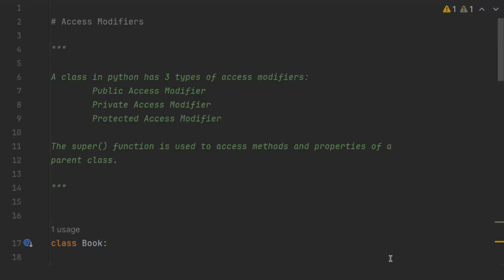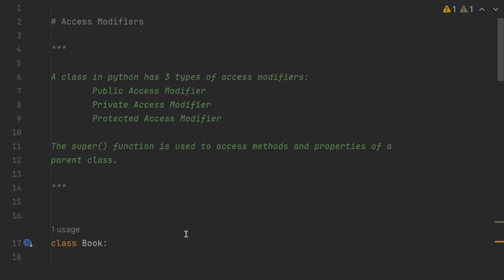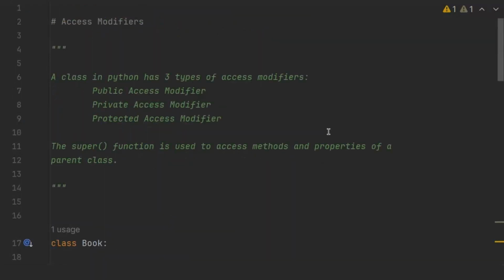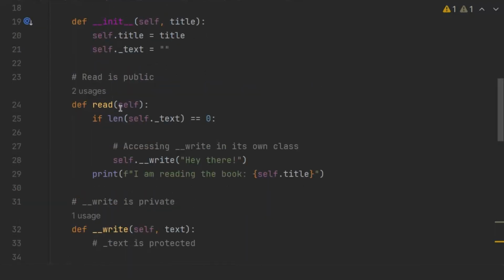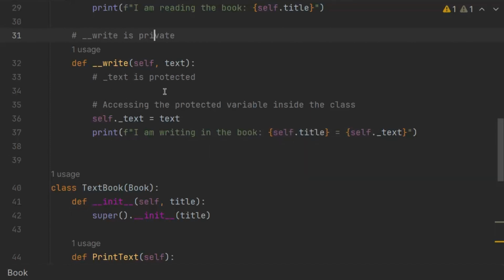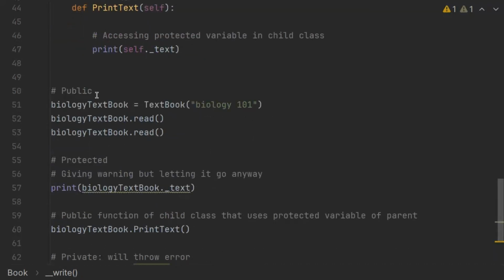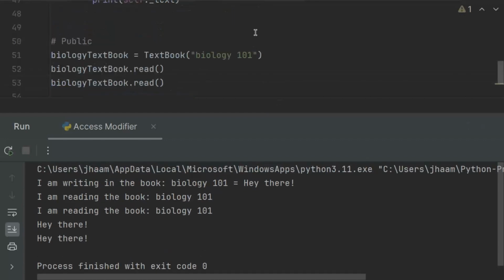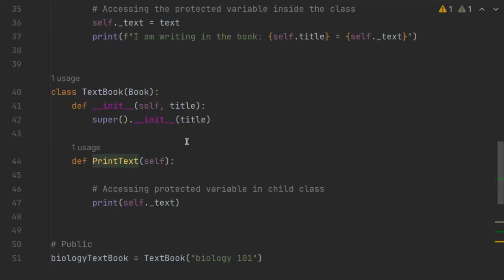Python with Anvita #158 - Access modifiers